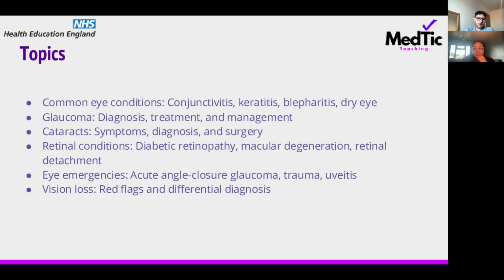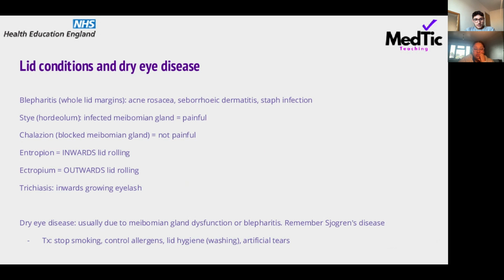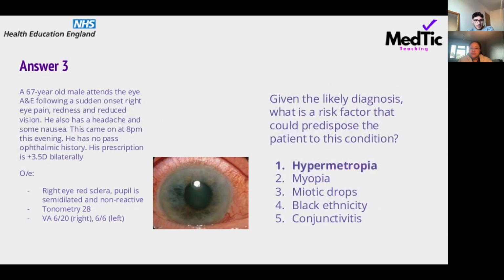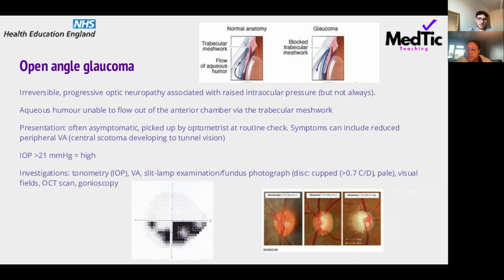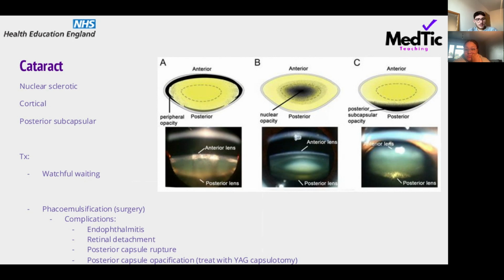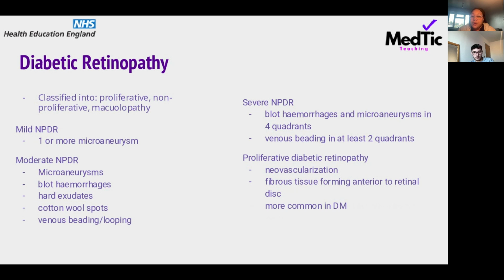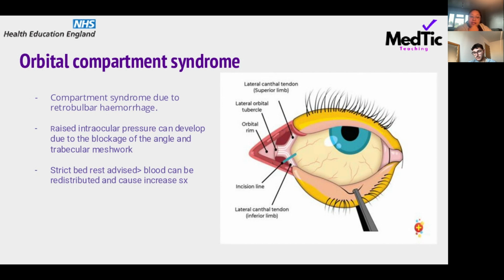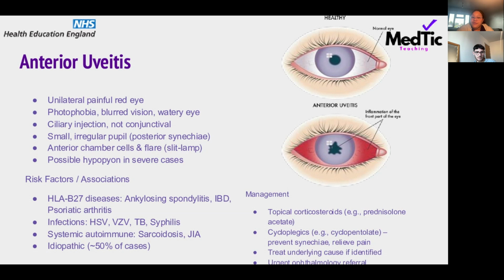ThursdayTen - Ophthalmology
Learning Objectives:
-Common eye conditions: Conjunctivitis, blepharitis, dry eye
-Glaucoma: Diagnosis, treatment, and management
-Cataracts: Symptoms, diagnosis, and surgery
-Retinal conditions: Diabetic retinopathy, macular degeneration, retinal detachment
-Eye emergencies: Acute angle-closure glaucoma, trauma
-Vision loss: Red flags and differential diagnosis